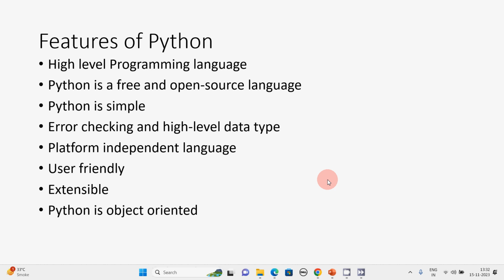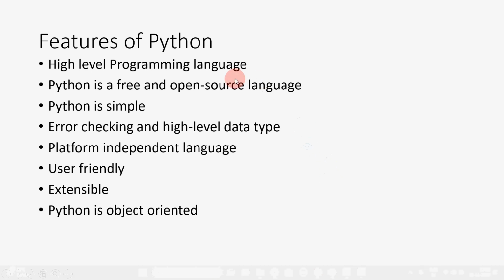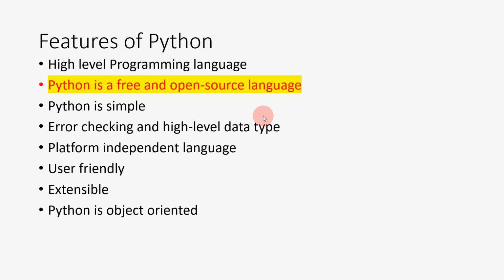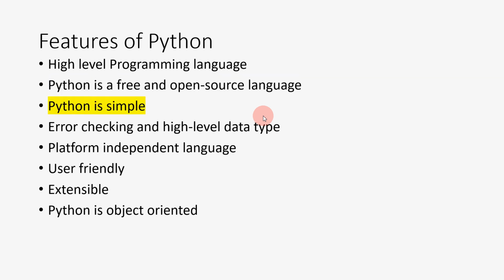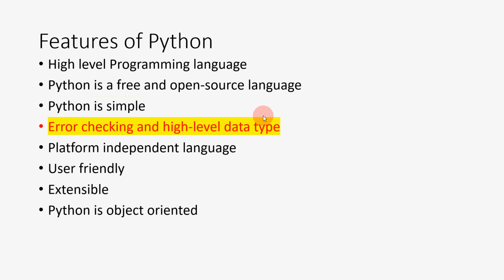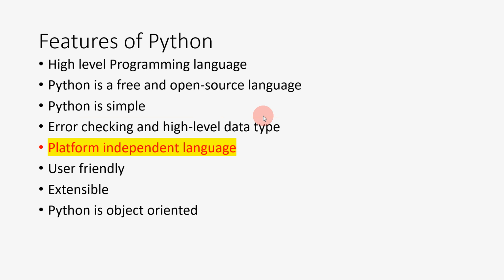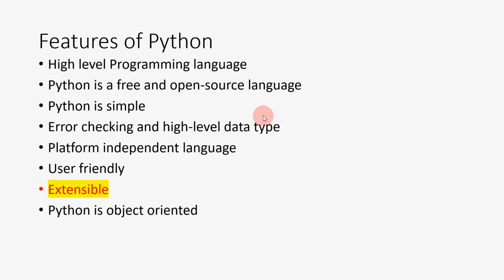Features of Python